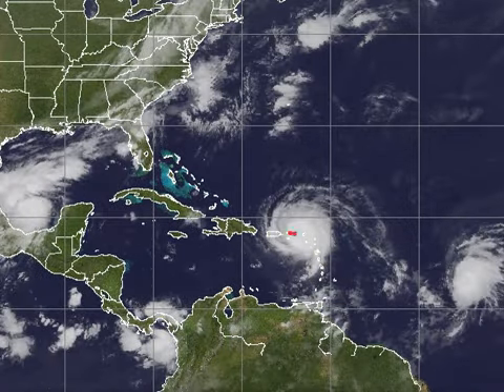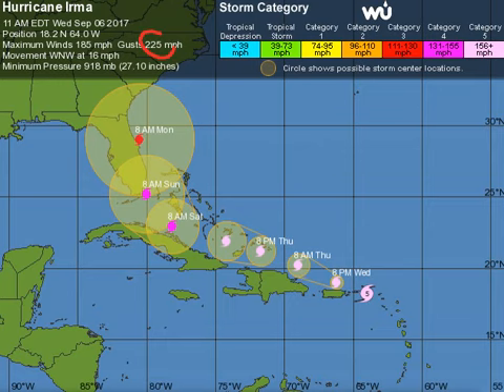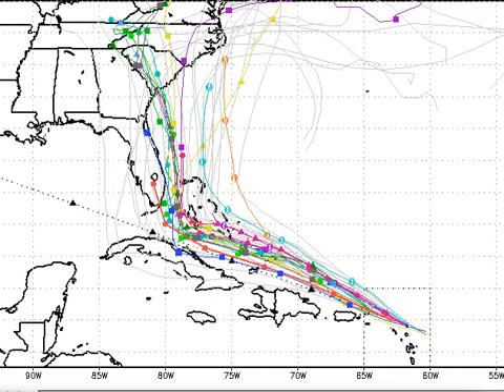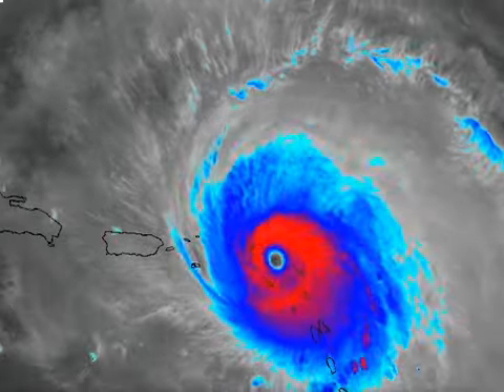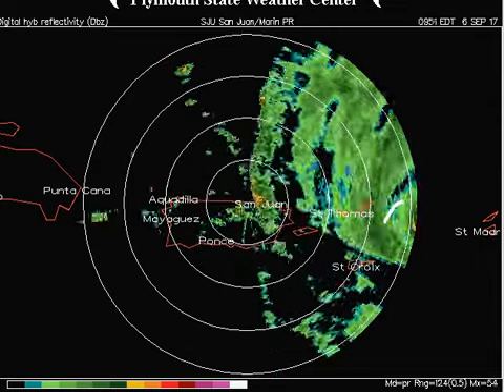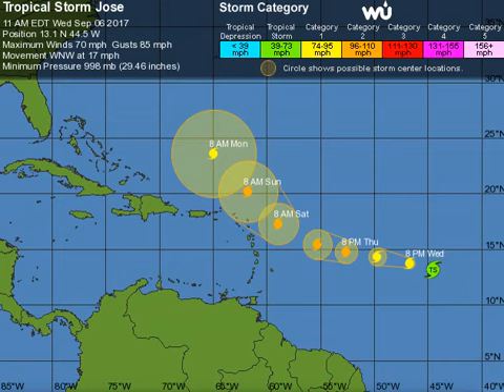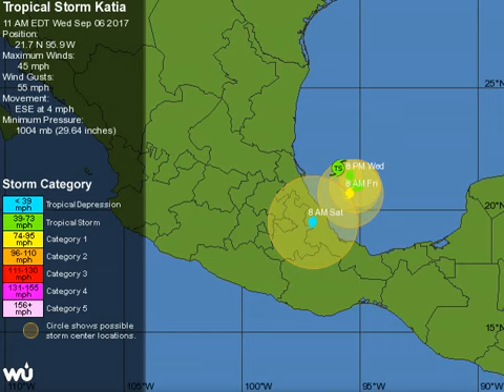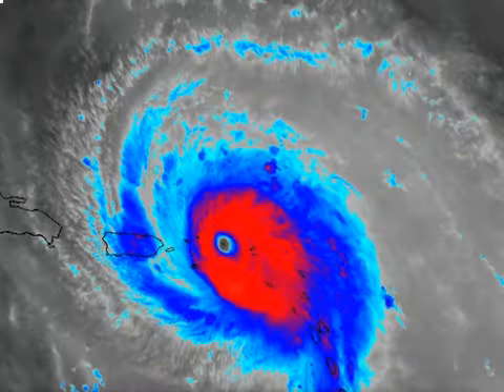Cat 5 Hurricane Irma 12pm Update - 9/6/17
...EYE OF POTENTIALLY CATASTROPHIC CATEGORY 5 HURRICANE IRMA CLOSING IN ON THE VIRGIN ISLANDS...